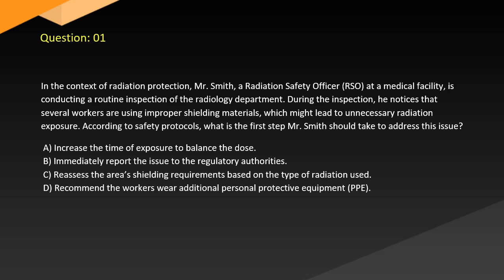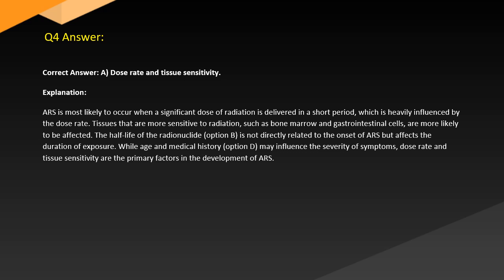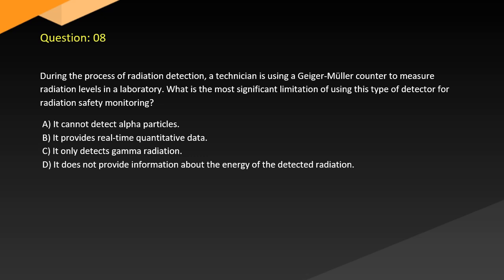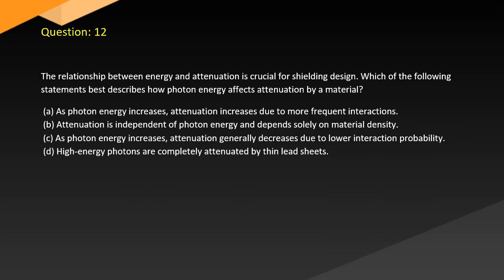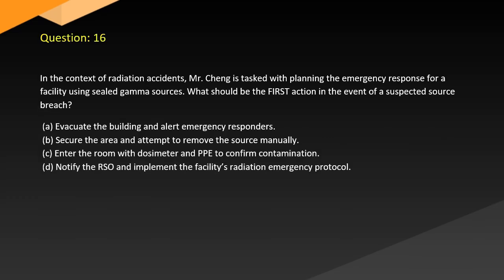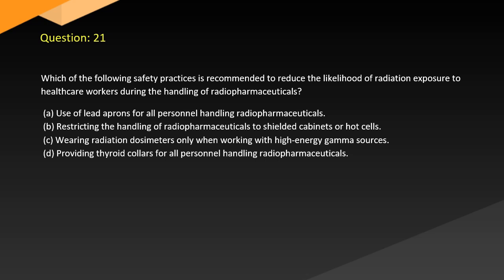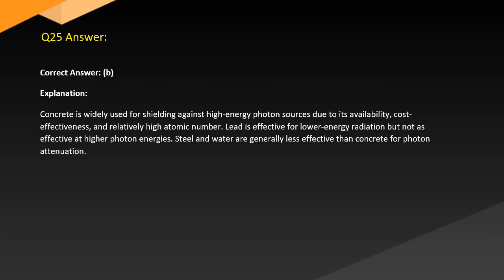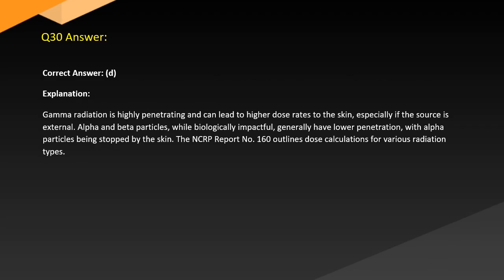NMTCBRS Radiation Safety